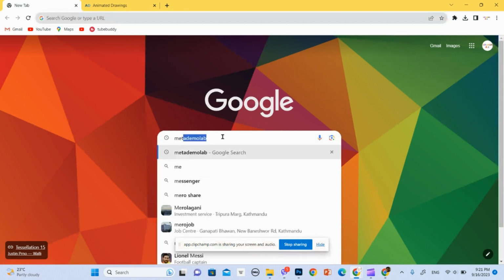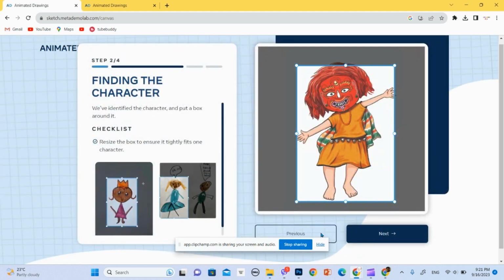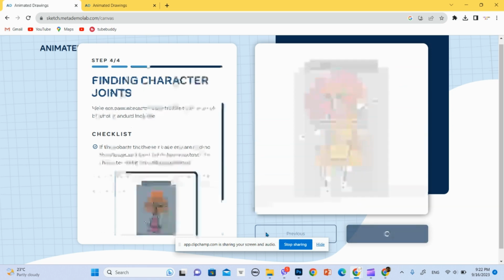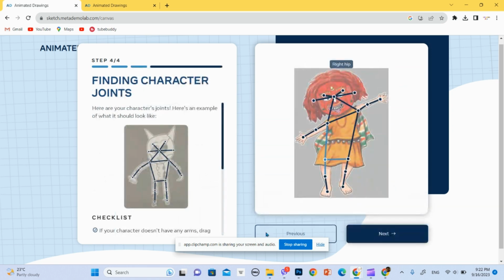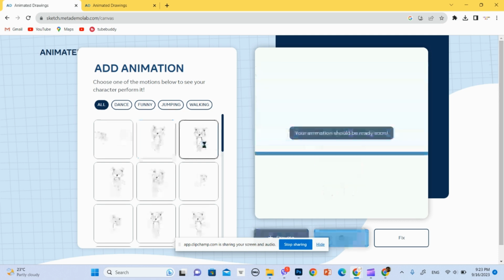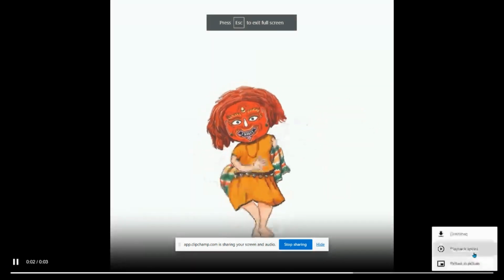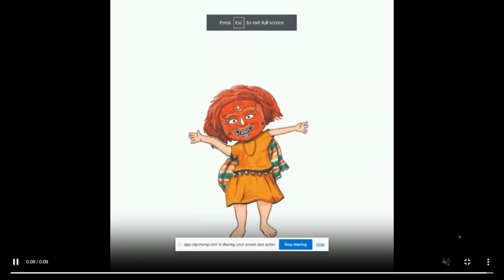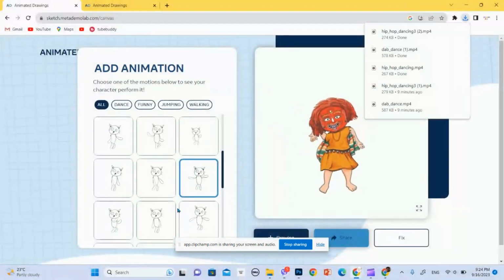How to Animate your Drawing - Lakhe Drawing Animation - Online Art Tutorial - DIY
How to Animate Your Drawing. This Lakhe Drawing Animation video is dedicated to students eager to create an animation from their drawings. This online art tutorial is very educational and fun to create moving animations of still drawings. This video has been made for educational and learning purposes.

Thanks for visiting the corner of this internet.
I hope you really enjoyed it.
Take care and have a nice day !!!

Video Concept/ Editing/ Demonstration by Ishan Pariyar
Video Sound: Available on Microsoft Clipchamp